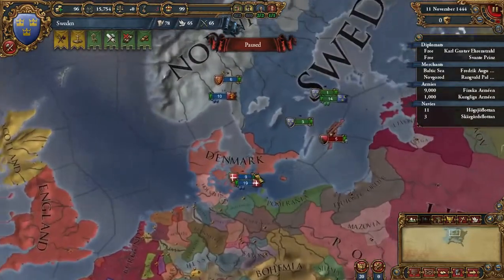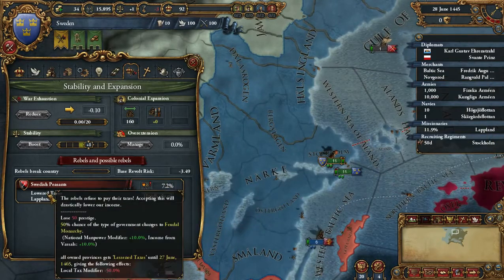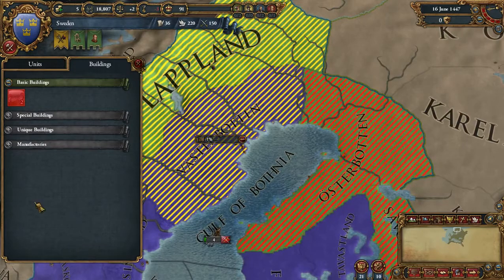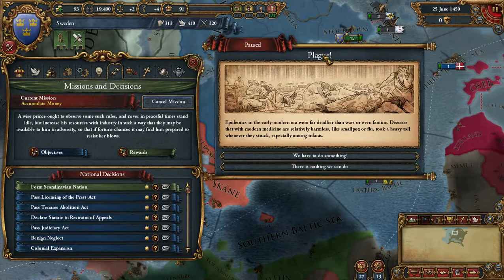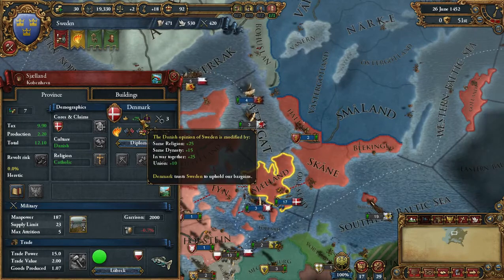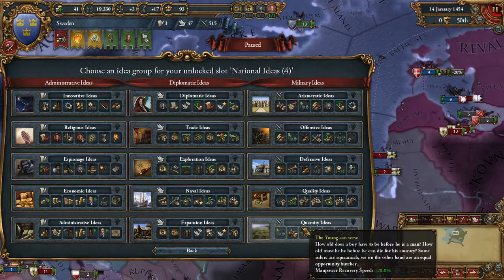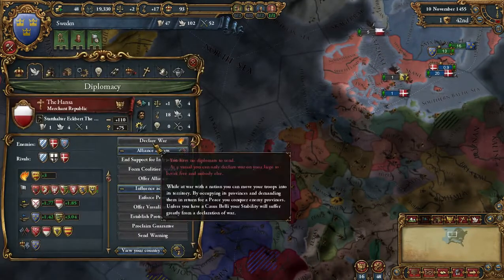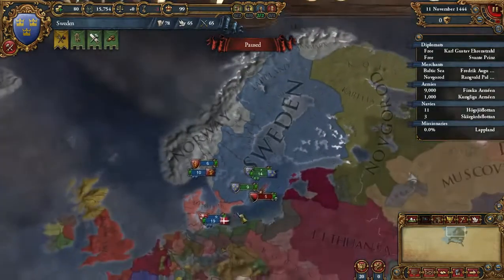Europa Universalis IV Swedish Campaign Preparing for War [#1]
Europa Universalis is an epic strategy game by Paradox Interactive. Here we play some singleplayer campaign as Sweden, the game starts relatively slowly as we prepare to free ourselves from.

Europa Universalis is an epic strategy game by Paradox Interactive. Here we play some singleplayer campaign as Sweden, the game continues with a slow burn as fate slows our attempts to remove.

EU4 Patch 1.4 Hard Difficulty, AI Bonuses. Europa Universalis IV Conquest of Paradise Sweden Lets Play. Historical Lucky Nations, 1444 Grand Campaign Start.